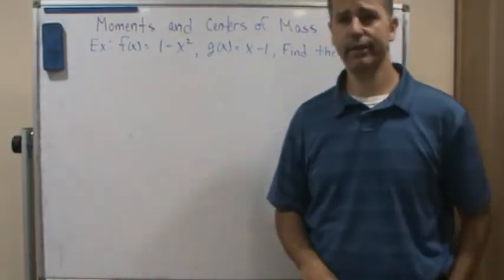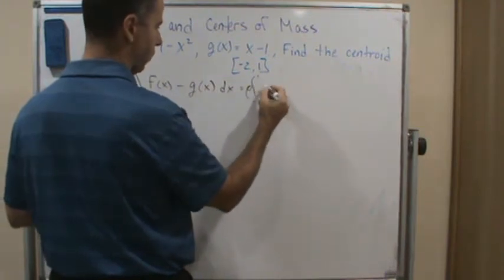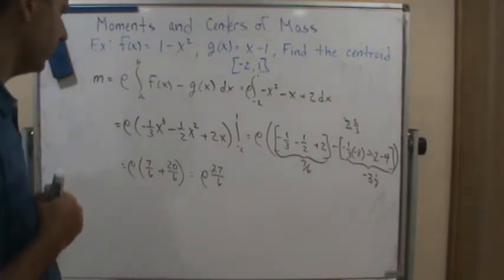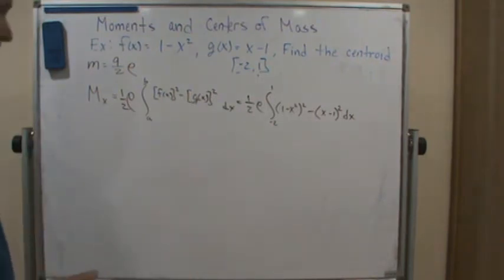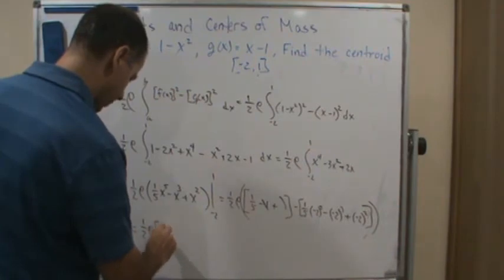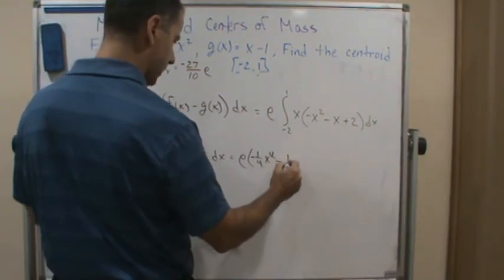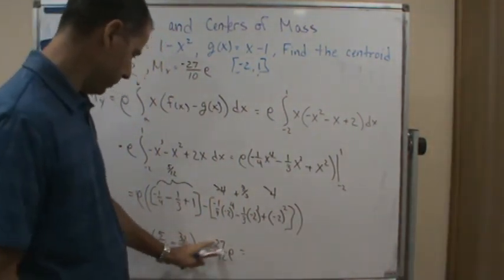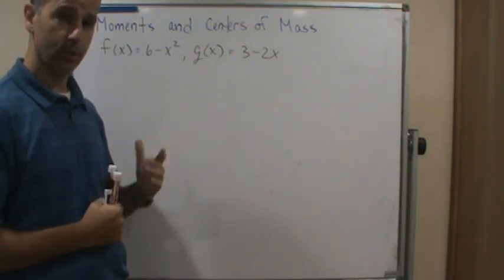Calc2 Centroid of a Lamina Between Functions Example 1